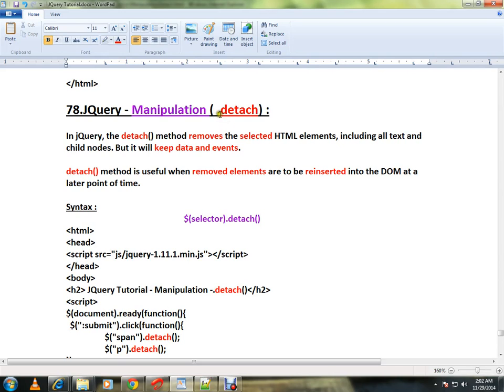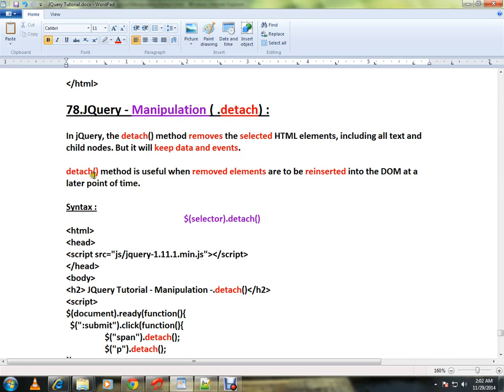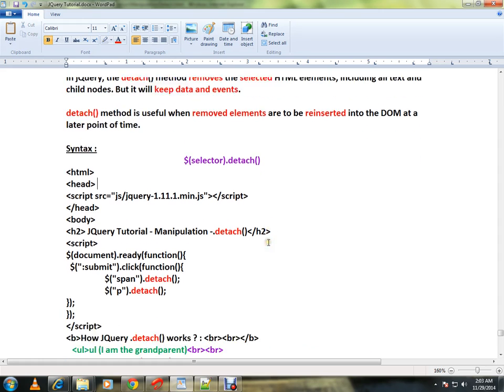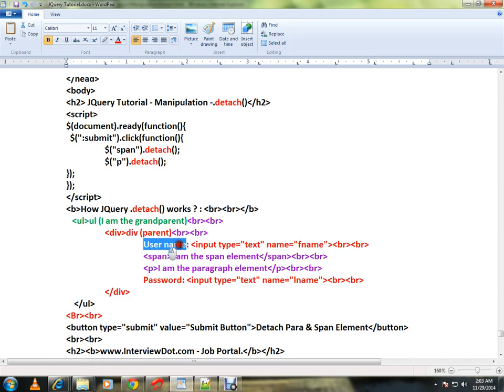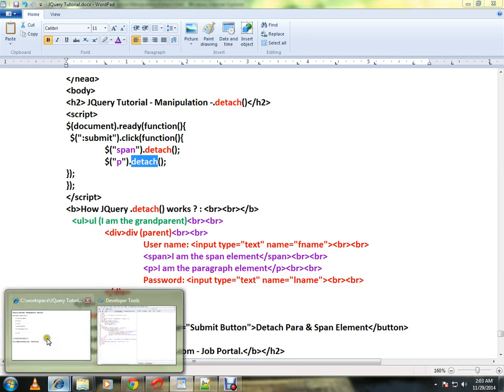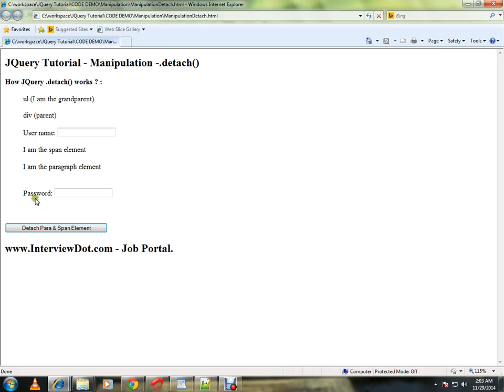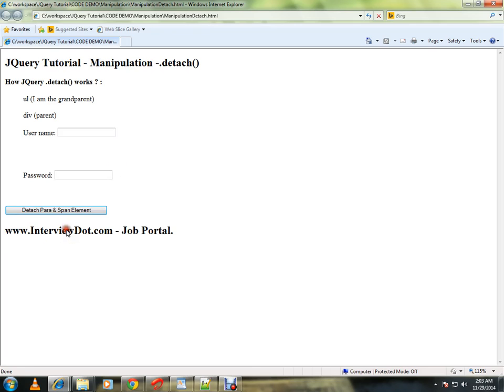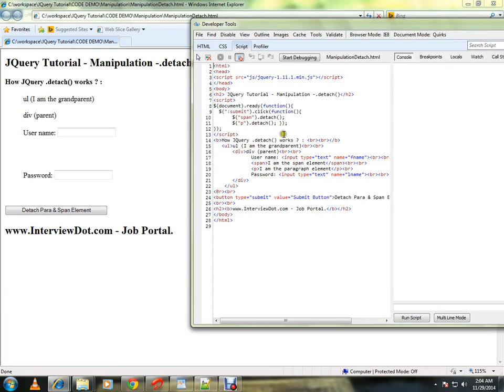DETACH METHOD IN JQUERY DEMO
to get notifications. DETACH METHOD IN JQUERY DEMO